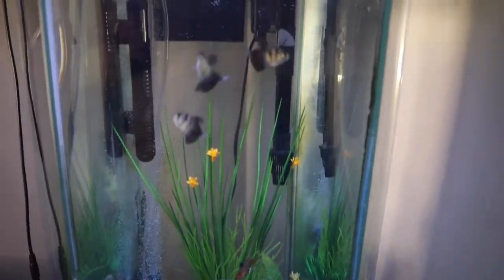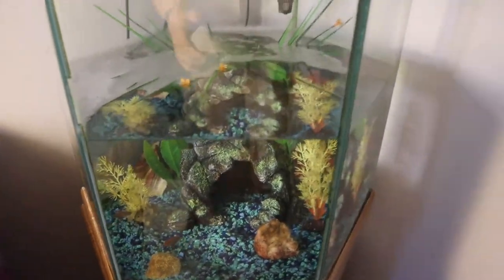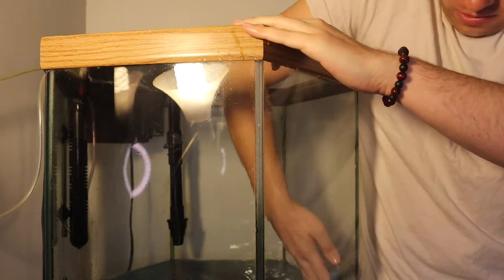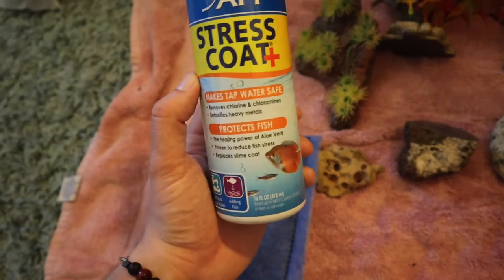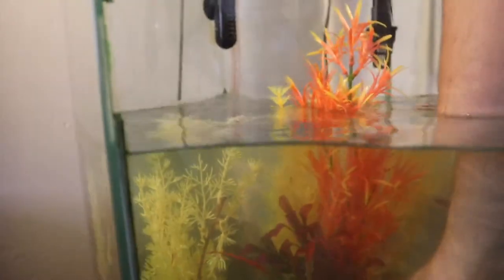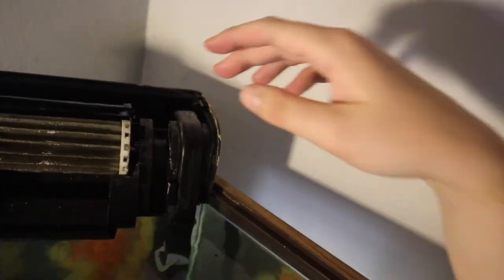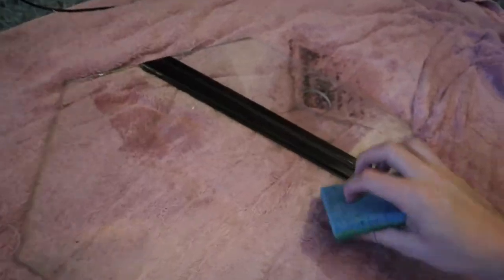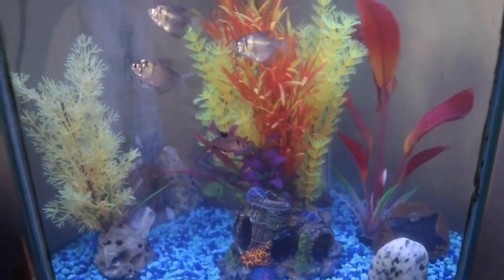Cleaning My Hexagon Fish Tank 2021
Cleaning your aquarium isn’t nearly as complicated as setting it up. A 25% water change performed every 2-4 weeks, or a 10-15% water change every week, is recommended for most systems.

It’s not advised to remove your fish when cleaning unless absolutely necessary; removal will stress them and can make them sick. If necessary, gently remove your fish with a net and place them in a large bucket with some of the original tank water.

Prior to draining any tank water, turn off the heaters, pumps, and filters and remove all the decorations, such as artificial plants. Wash decorations in warm, clean water and set them aside.

Using an aquarium gravel cleaner, vacuum the gravel until you’ve removed about 1/3 of the water from the tank. Again, always make sure to replace the old water with fresh, pre-treated water that’s the same temperature as the old water.

Purified water is ideal, as it contains fewer of the dissolved nutrients that are responsible for runaway algae growth.